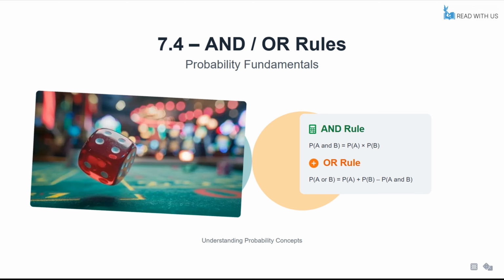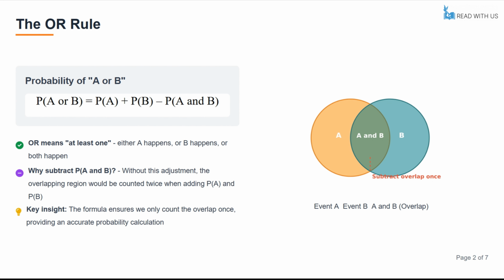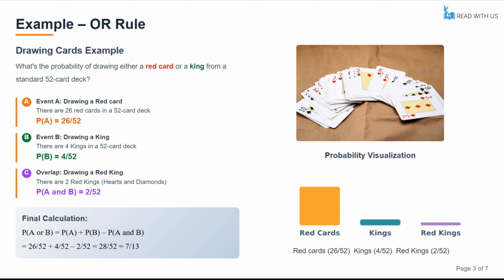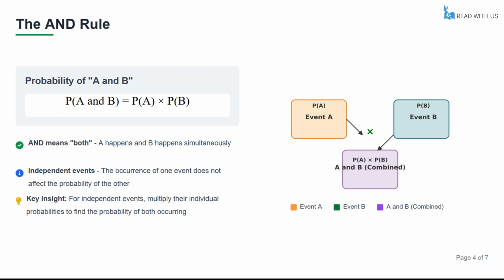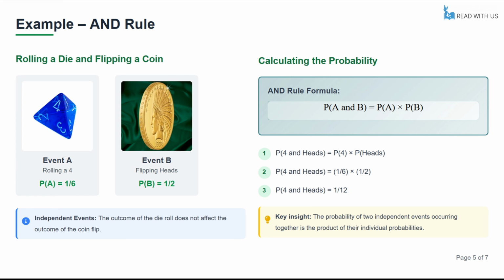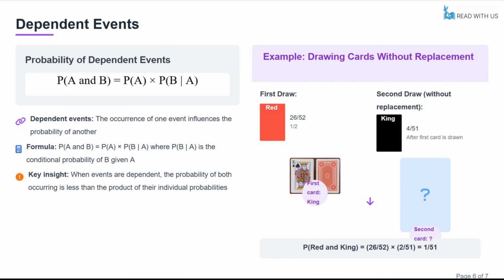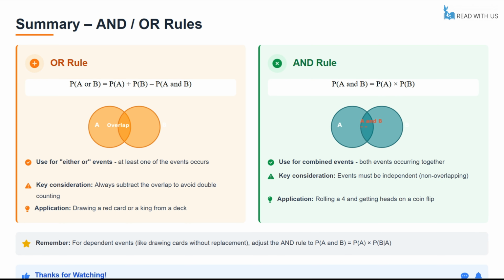7 4 AND OR Rules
This lesson explains how to use the AND and OR rules in probability to calculate the likelihood of combined events. You will learn how to apply these rules correctly in both independent and dependent scenarios, preparing you for GCSE exam questions.

What You’ll Learn:

How to apply the AND rule to find the probability of events happening together

How to apply the OR rule to find the probability of at least one event occurring
How to handle independent and dependent events using these rules
Step-by-step worked examples similar to GCSE exam questions
Common errors to avoid when calculating combined probabilities

 for full GCSE Maths revision courses and interactive exercises.